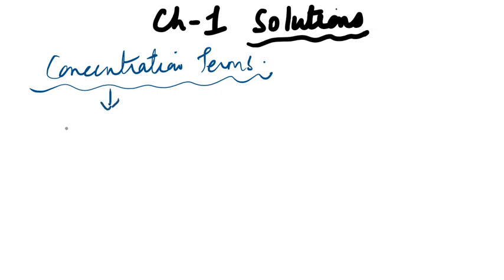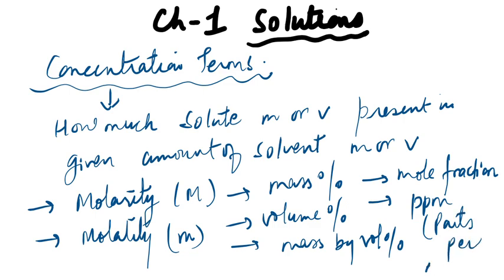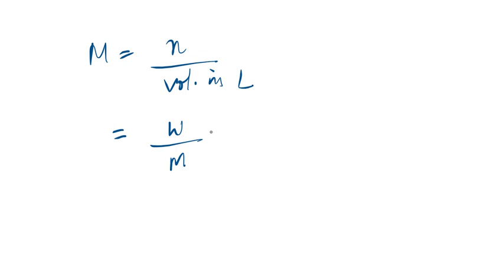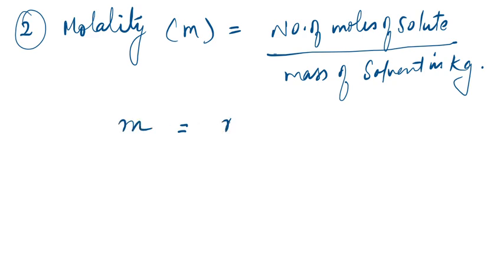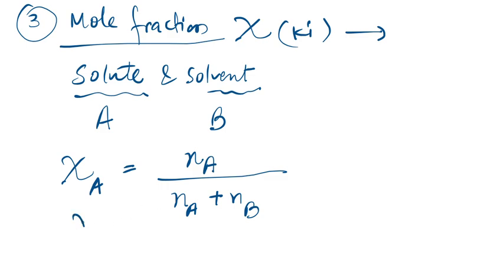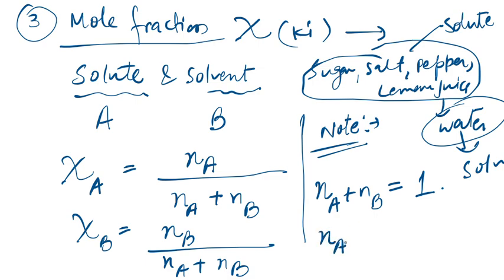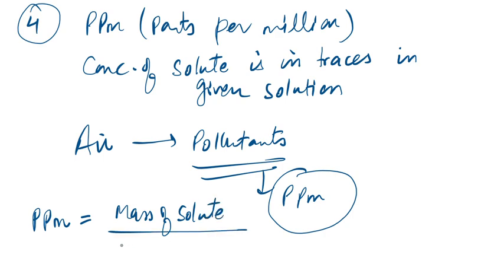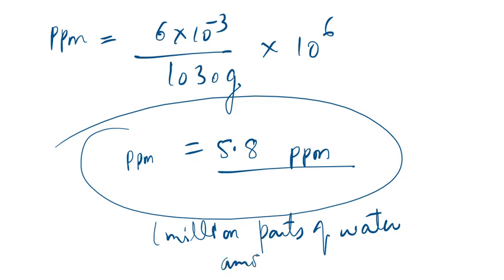Concentration Terms -Solutions ch 1 chemistry class 12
LECTURE 1
Concentration terms-CH 1 SOLUTIONS-CLASS 12-INTRODUCTION